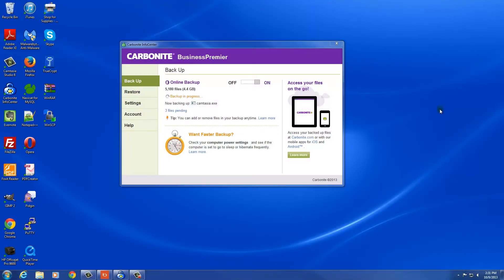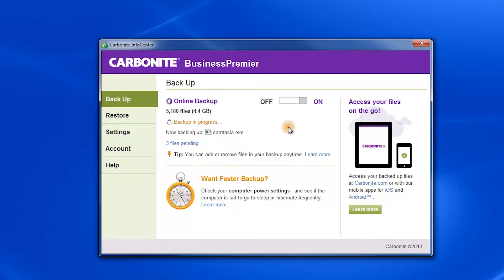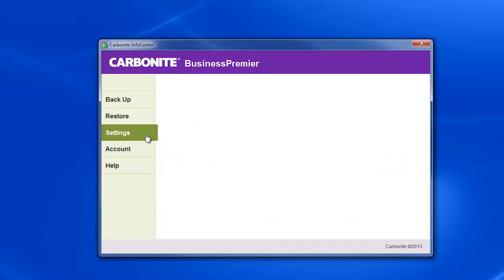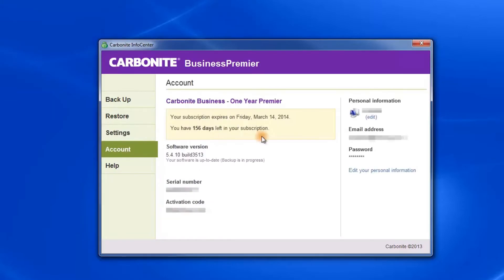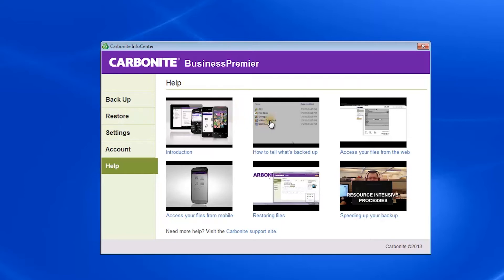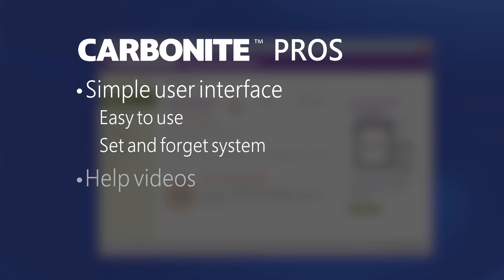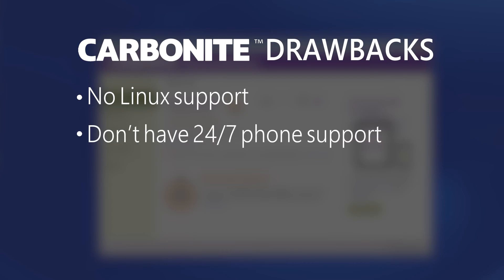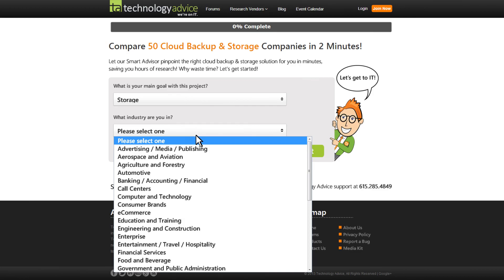Carbonite Online Backup Review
This is a Carbonite online backup review video. Find the best cloud storage tool for your work
Carbonite is one of many Cloud Storage and Backup services listed in Technology Advice's database. Since we've learned so much about the product's specs, we decided to provide you with a brief review as well as a first-hand look at the user interface.

TechnologyAdvice can help you find the right technology for your business. We've done the research, so you don't have to. With a few simple questions, we'll match you with the best solution for your business. Have questions on which IT product is right for your business? Let us help you out. Talk to an expert today.